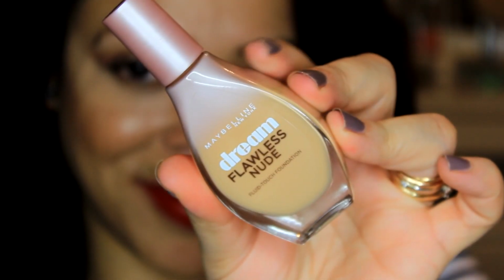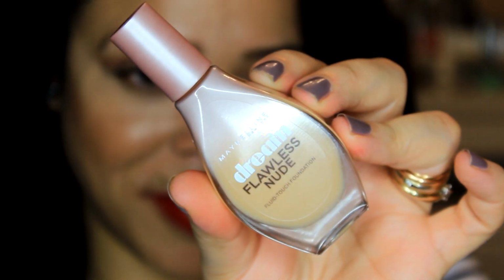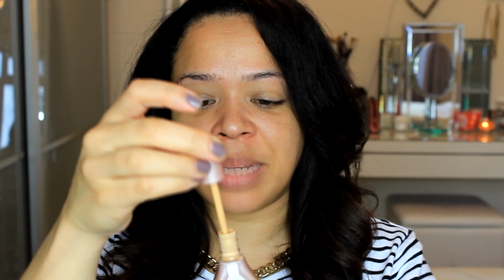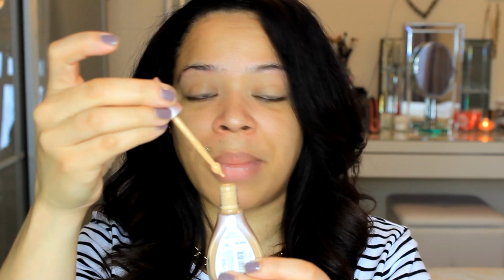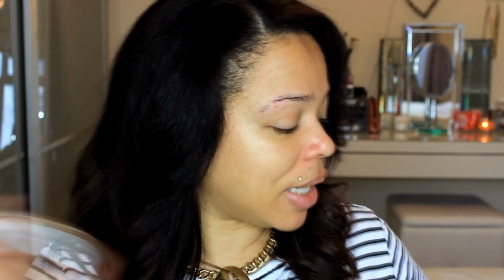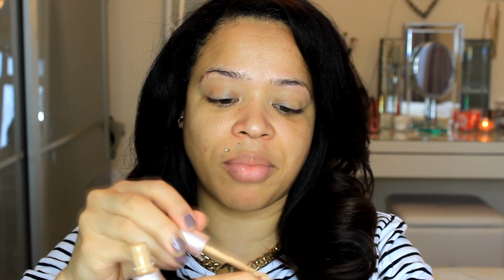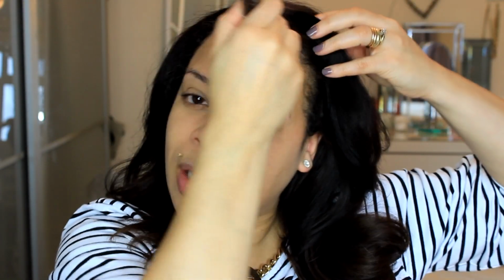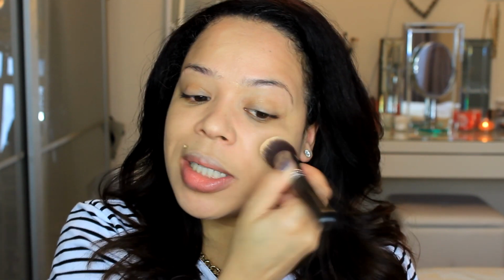NEW Maybelline Dream Flawless Nude Fluid Touch Foundation -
Hello my dears, today I have a 1rst Impressions video on a new Maybelline Foundation, Thumbs up if you want more videos like this x

shade 21 beige dore (golden beige